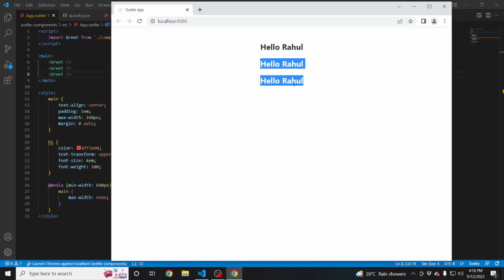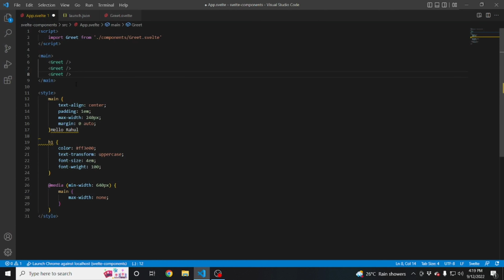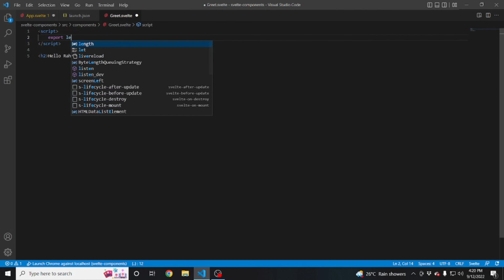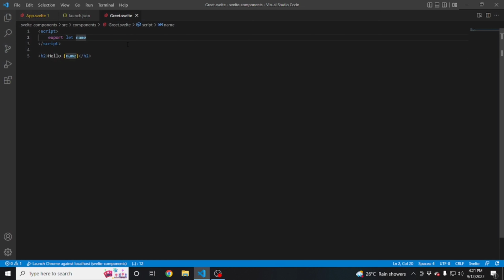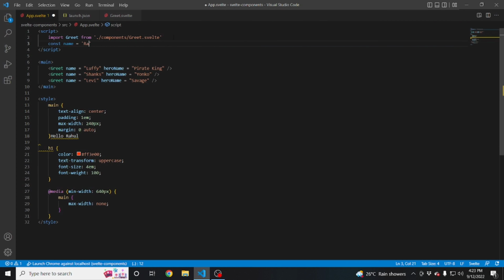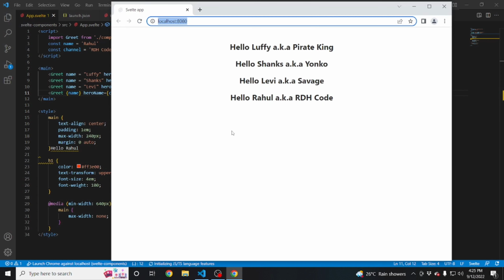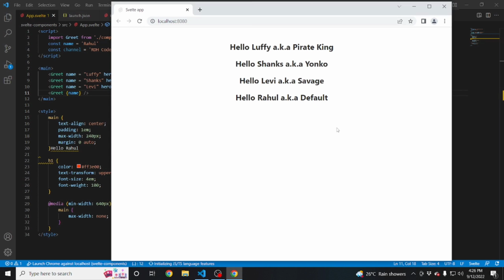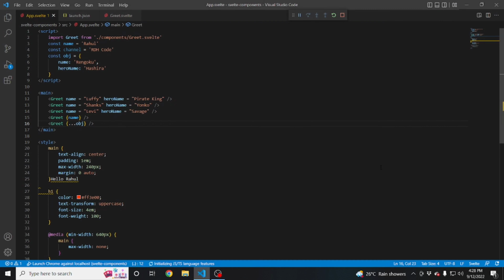Component Props in Svelte #18 | RDH Code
**tags**
**tags**